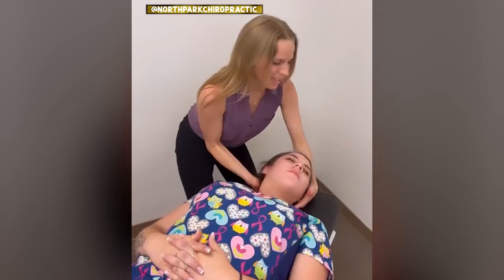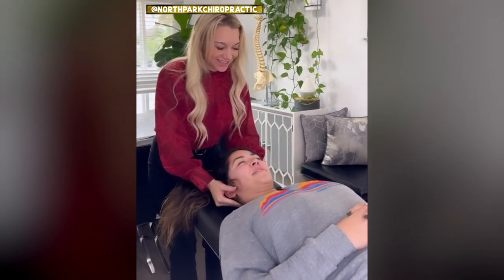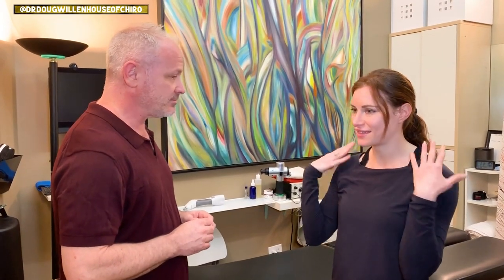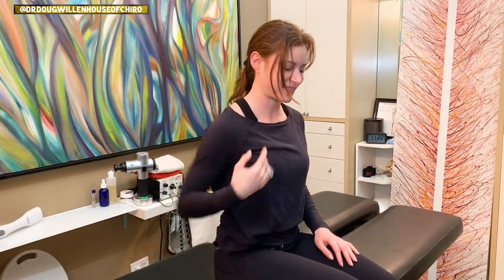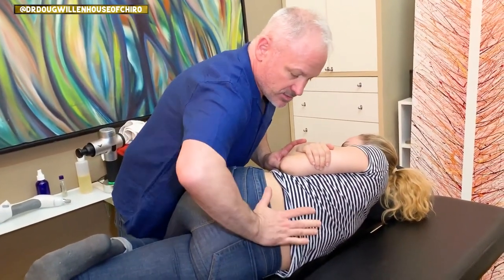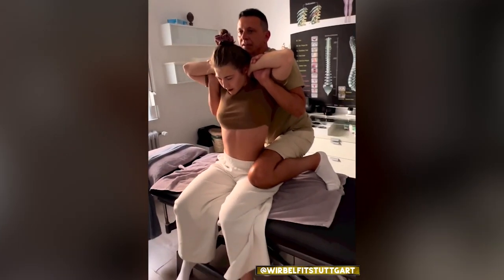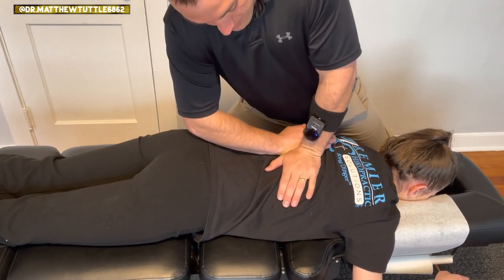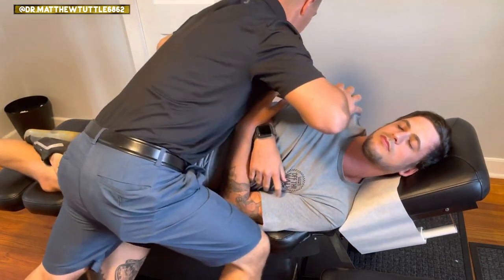WOW ADJUSTMENTS (Chiropractic Compilation)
Compilation of chiropractic adjustments. May 2023.

Don't want to be featured on this channel? Contact @chirotag on Instagram.

Markers:
00:00 NorthParkChiropractic
00:31 Loud ankle adjustment
02:00 Needed adjustment
02:44 Italian osteopath AbbassianOsteo
03:01 Twisting cracks
03:18 DrDougWillen helps woman with shoulder pain
04:31 Patient #2
05:10 German chiropractor Wirbelfitstuttgart
06:18 DrMatthewTuttle receptionist treatment

low back pain, back cracking, backcracking, neck adjustment, neck cracking, chiropractic asmr, asmr compilation, german chiropractor, european osteopath, osteopathy, italian chiropractor